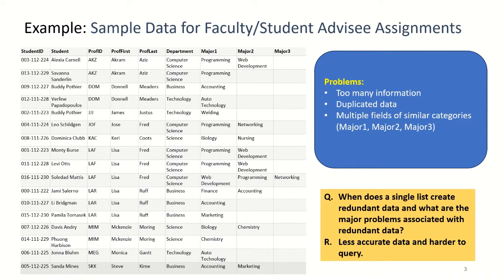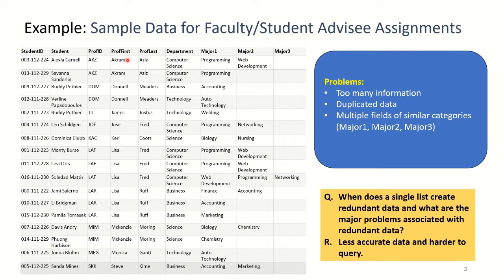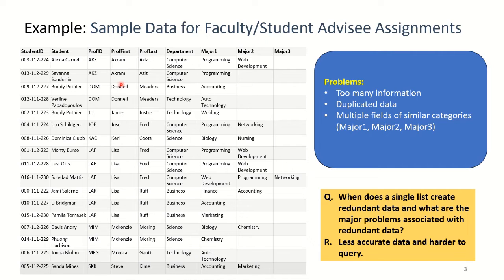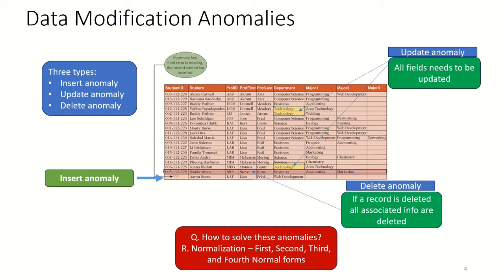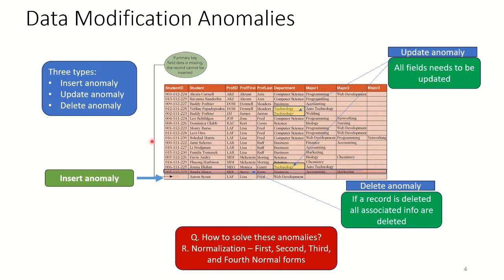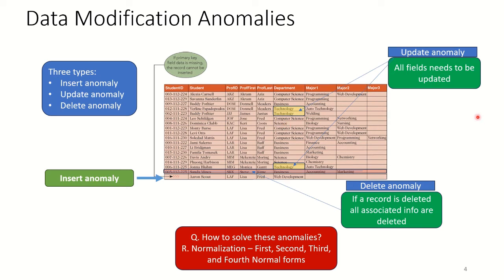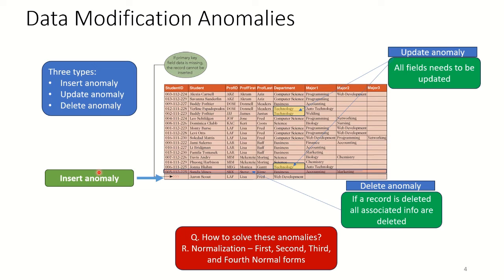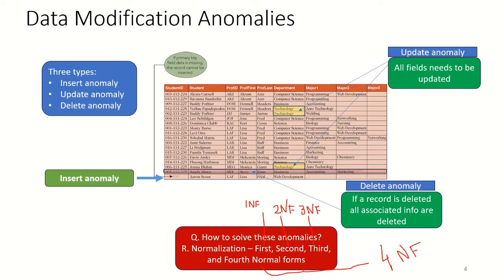Database Design: Normalization (Part 1) - Problem description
We discuss the issues with data redundancy in database design. A concept of normalization is presented.